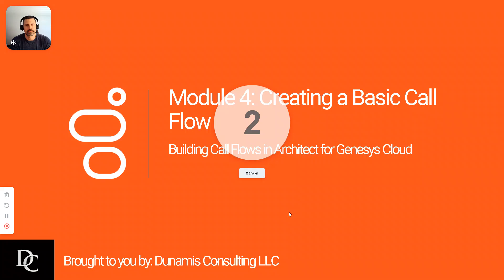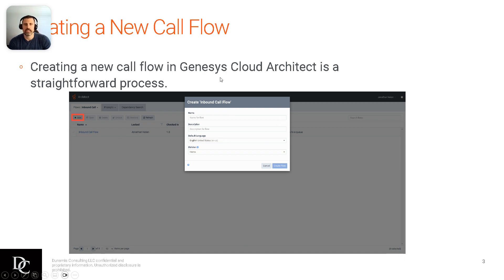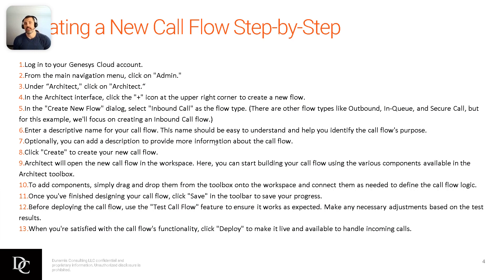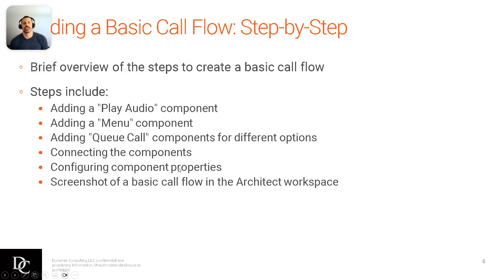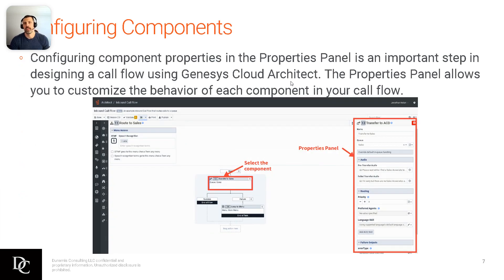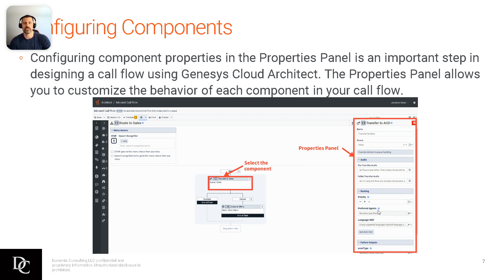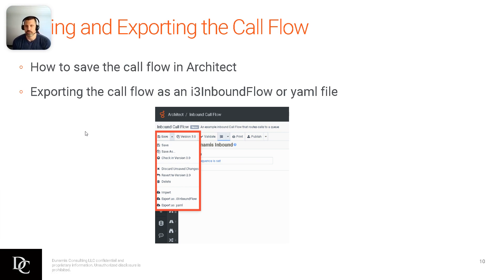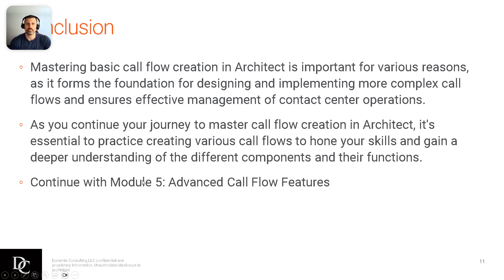Genesys Cloud Architect Module 4 Lecture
Starting a New Call Flow
Building a Basic Call Flow: Step-by-Step
Saving and Exporting the Call Flow To learn more about Dunamis Consulting, go To learn more about our training, go